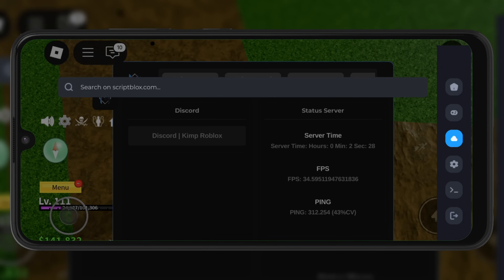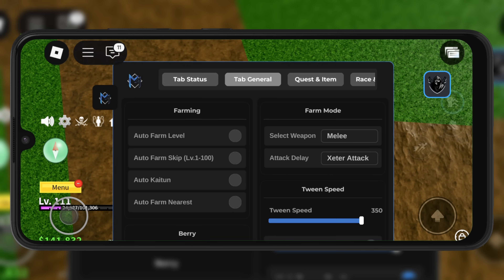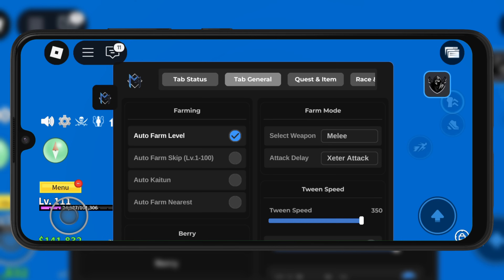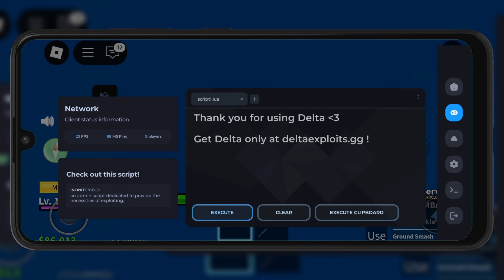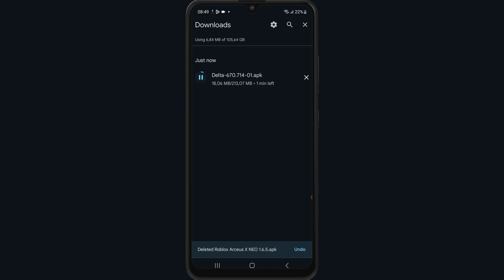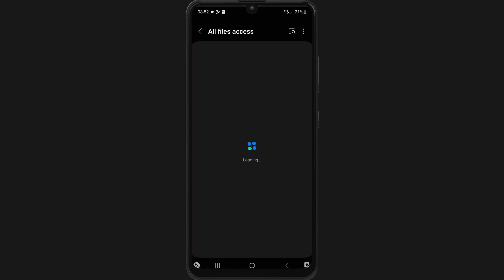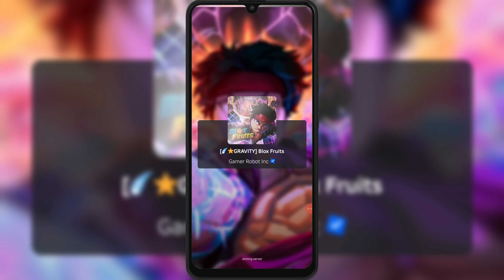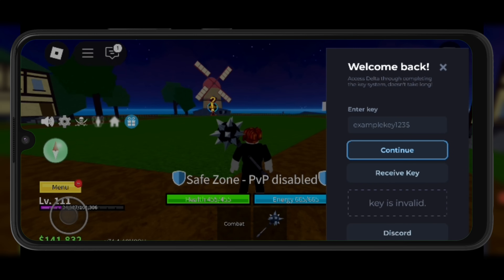Delta Executor Mobile Latest V2.670 for Roblox on Android | Best Roblox Executor for Android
Looking to upgrade your Roblox experience? In this video, I’ll show you how to download and install the newest version 2.670 of Delta Executor on your Android device. This latest update brings massive improvements for stability, performance, and security—plus it fixes all known serverhop crashes!

✨ What’s New in Delta Executor v2.670:

✅ Improved Stability

🔐 Improved Security

⚙️ Enhanced Functions

📚 Added Delta Library

🛠️ Fixed All Known Serverhop Crashes

What You'll Learn:
✔️ How to download the Delta Executor APK securely
✔️ How to enable installations from unknown sources
✔️ Step-by-step installation guide
✔️ Tips for using Delta Executor responsibly

GET DELTA EXECUTOR KEY 🔑 👇

2025 UPDATE! Get Delta Executor Key on iOS & Android | Best Roblox Executor For iPhone & Android

delta executor mobile latest version 2.670
delta executor
delta executor
delta update
roblox executor
roblox executor mobile
roblox executor